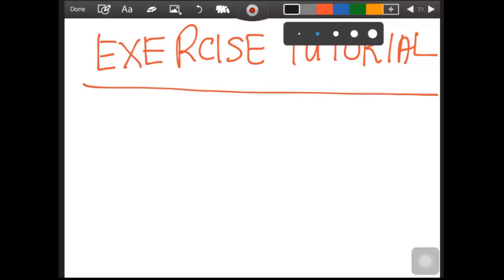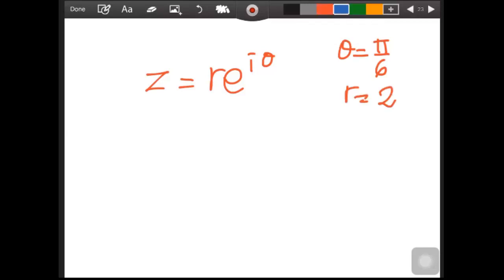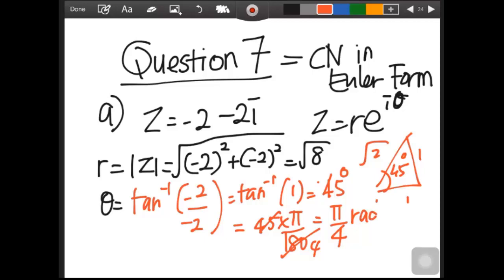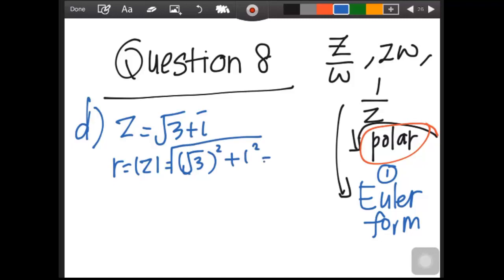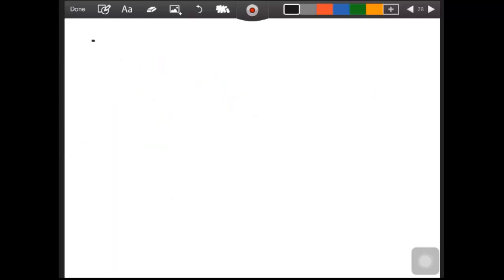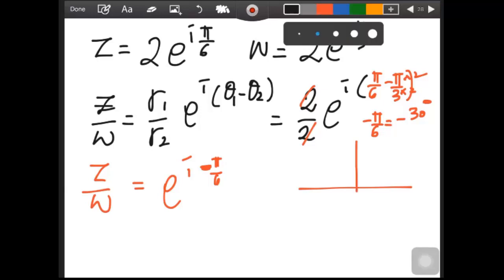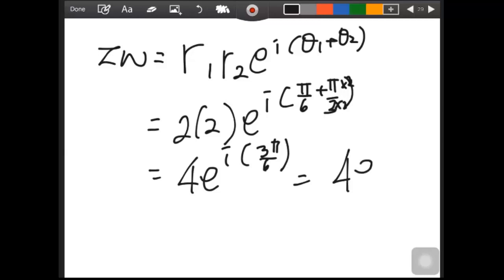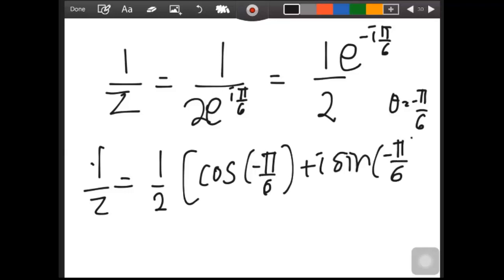Algebra Exericse Tutorial Complex Number Question 6,7,8